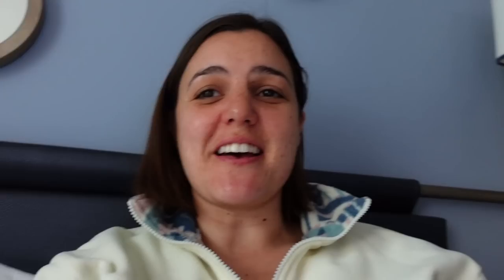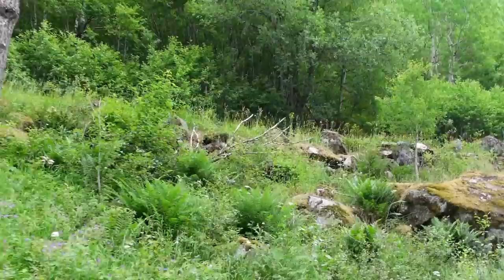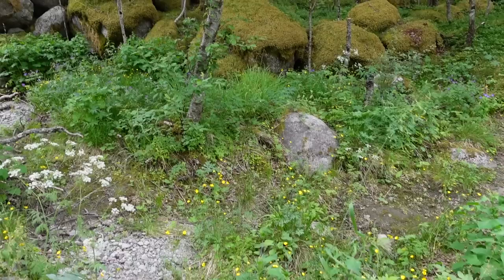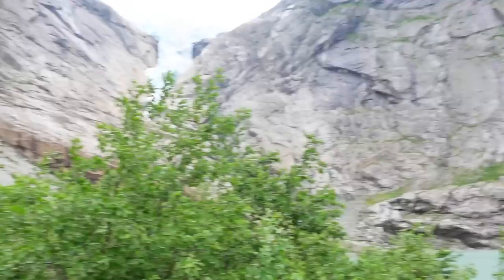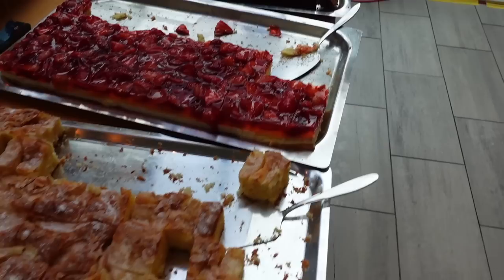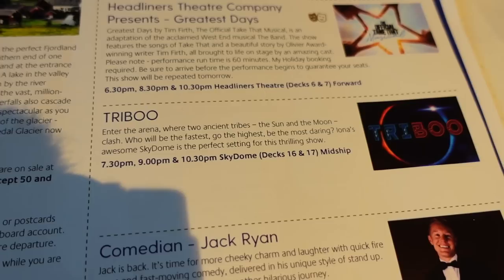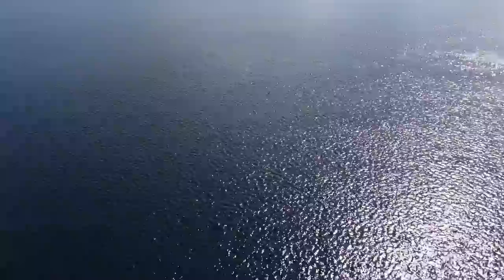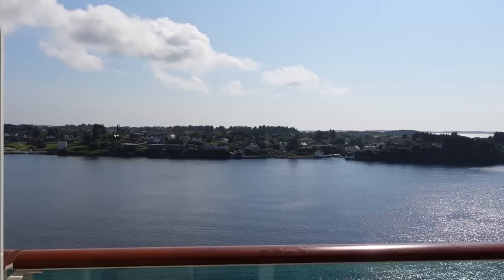NORWEGIAN FJORDS P&O IONA CRUISE! HIKING THE BRIKSDAL GLACIER & HAUGESUND! Dinner at Sindu! | Vlog 3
Hi everyone!

So excited to share our cruise vlog series with you all! We sailed on P&O Iona to the Norwegian Fjords and stayed in a balcony cabin. We loved it and look forward to sharing our adventure! In today's vlog we hike the Briksdal Glacier in Olden and explore the port of Haugesund! We also enjoy more entertainment onboard and eat at the amazing Sindu restaurant onboard.

xxxx

EQUIPMENT LINKS